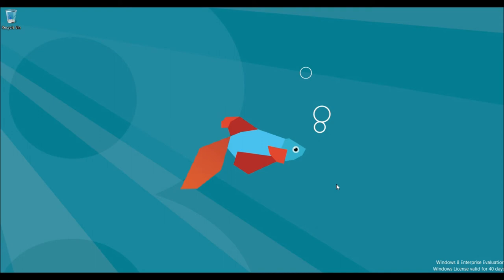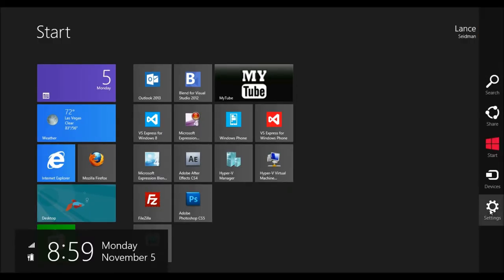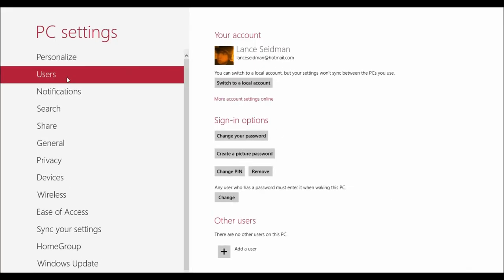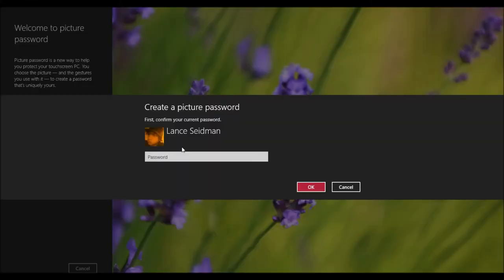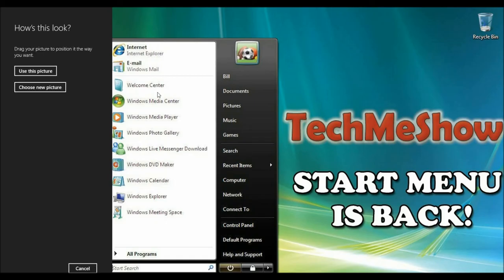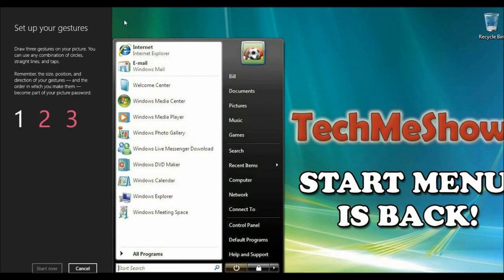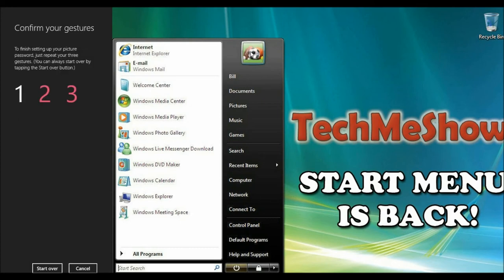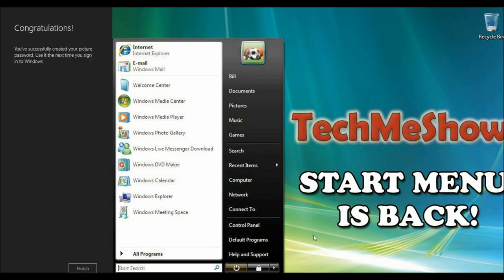Login to Windows 8/RT with a Photo as a Password (Gestures)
Sick of using traditional passwords? Why not take a photo and make it in to your new password? With gestures and taps, you can in just as little as 1-2-3!

or follow @LanceSeidman on Twitter.